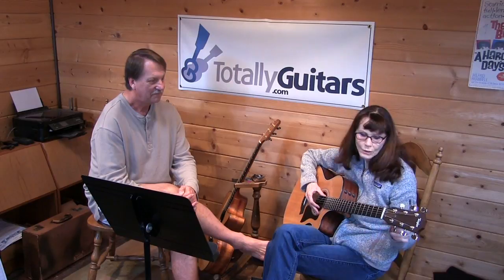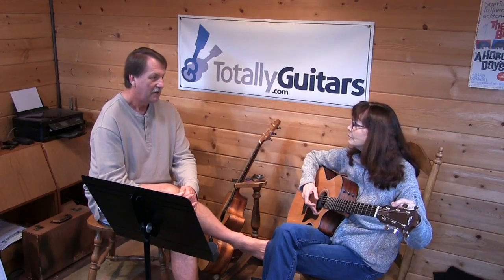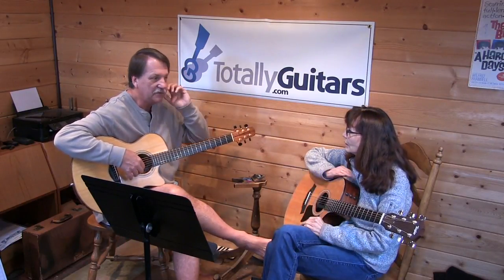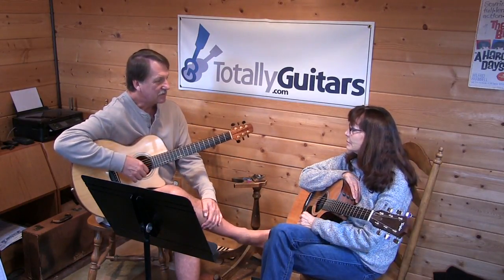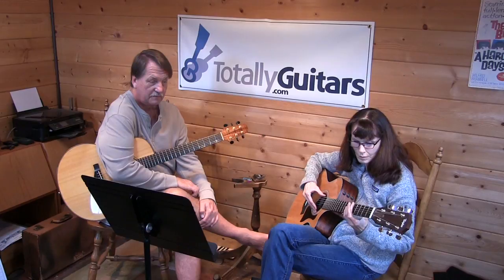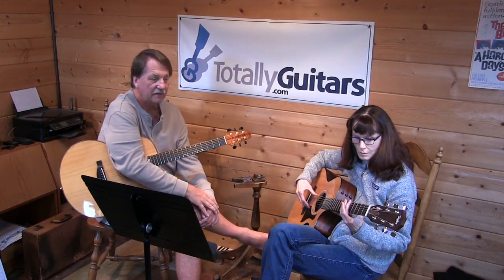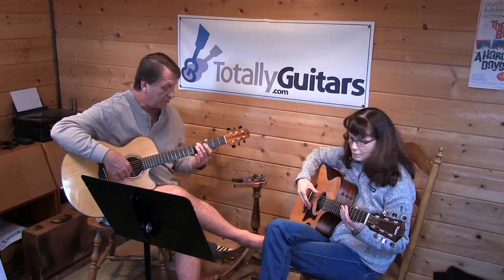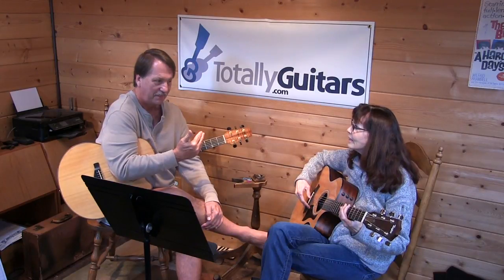Retuning & Harmonics with Sandy - Fly On The Wall Lesson Preview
This lesson started with Sandy’s guitar in Dropped D Tuning and changing back and forth between that and Standard Tuning seemed like a bit of a pain to her. We talked about a couple ways to make it less of an obstacle. This led to us going into harmonics, starting with the technique to get better sound out of them, then a bit of the theory behind them.

We also talked about intervals and and confusing terms used in music then broke out our capos and went into solutions to some problems they can create.

- Complete Free Lessons
- Community
- Chat Room
- Forum